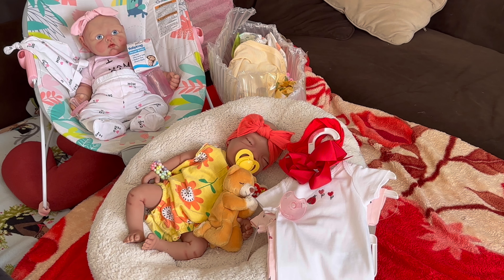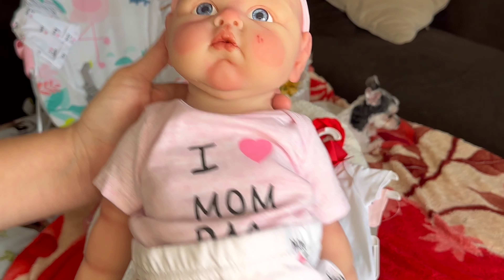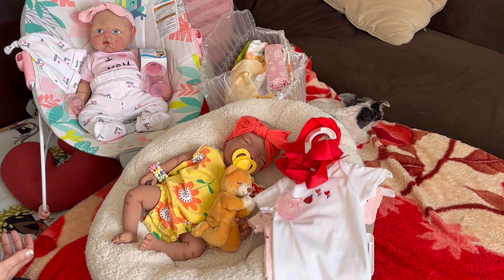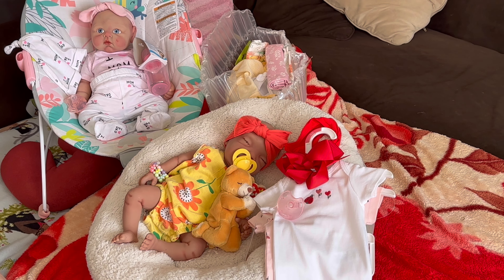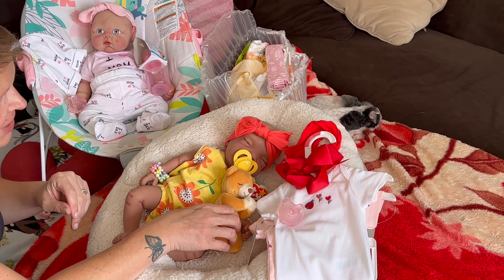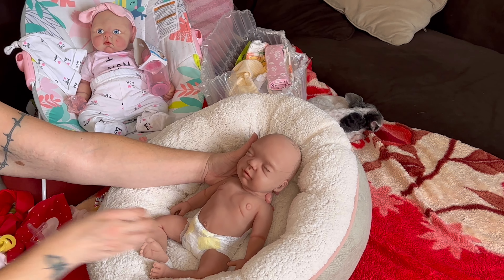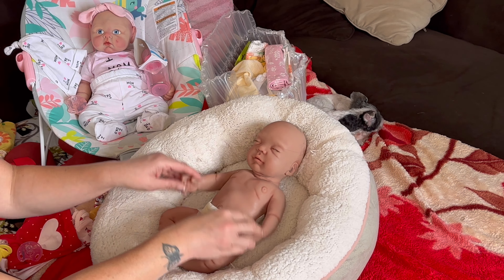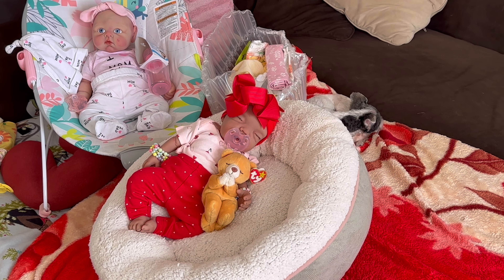Share A Daughter Sunday’s…Topanga! Full body silicone baby girl. Silicone Snuggle Baby’s.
Heres Blessing Reborn Dolls Channel